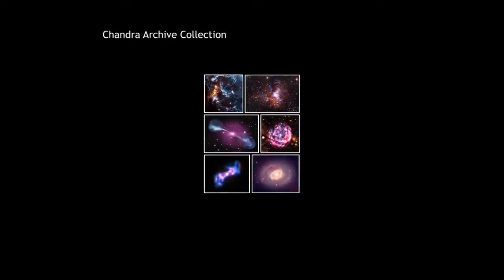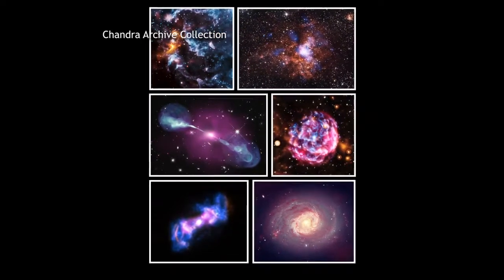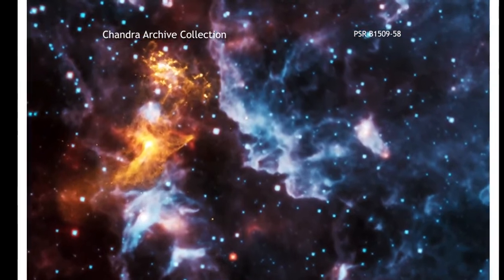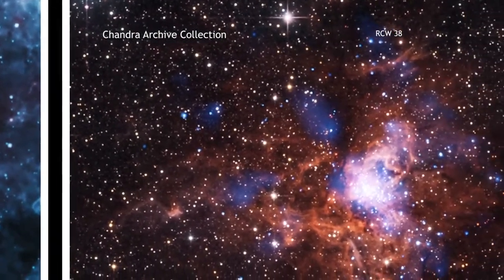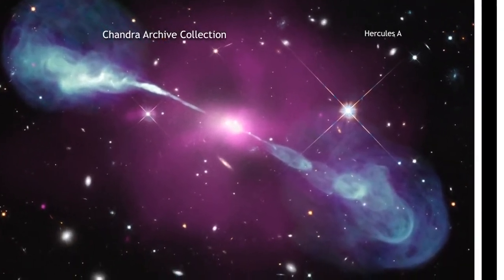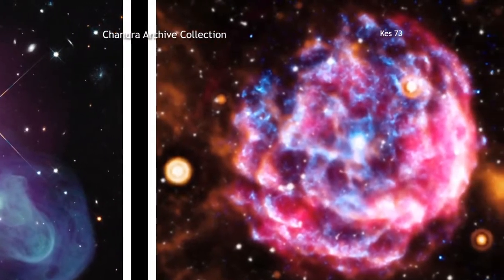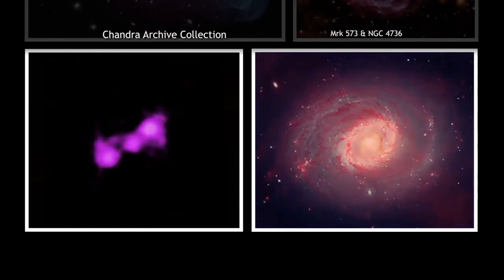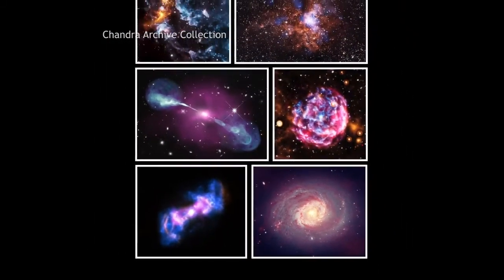Exploring Chandra's X-Ray Data Archives | Science Video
- all of the objects imaged by NASA's Chandra X-ray Observatory are stored in its large data archive.